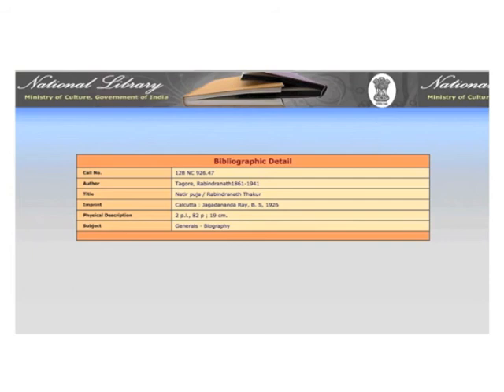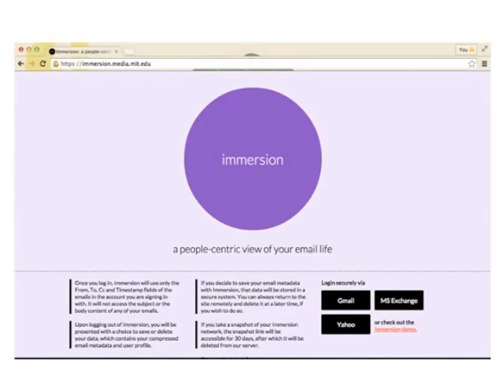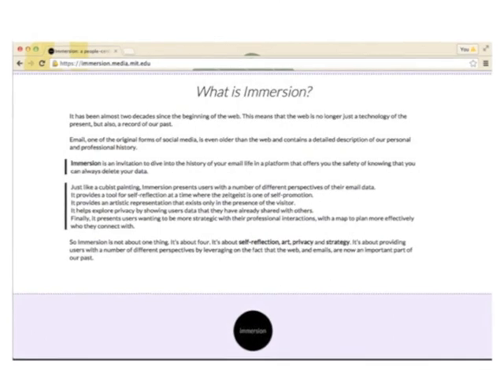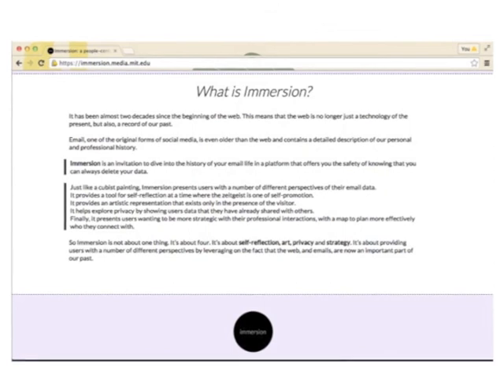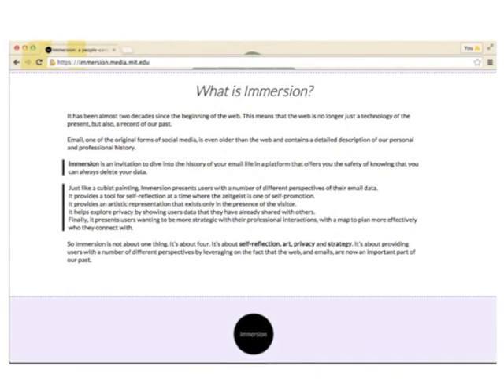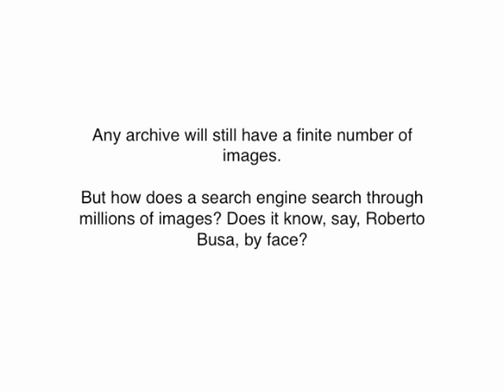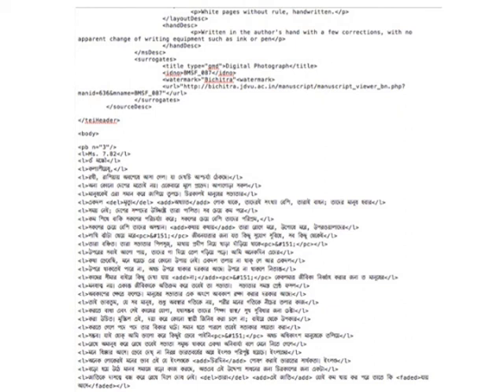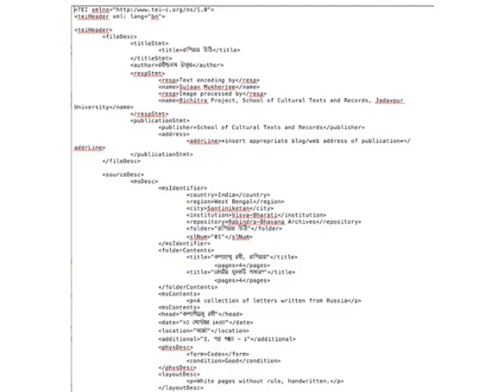01 metadata ppt